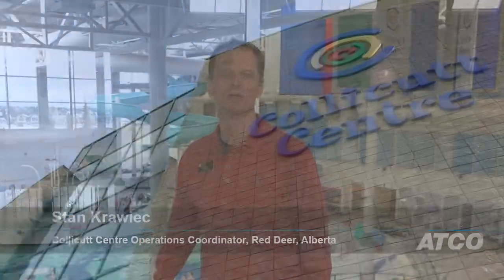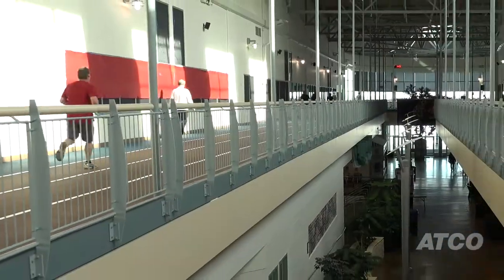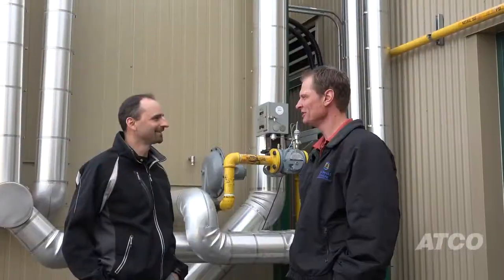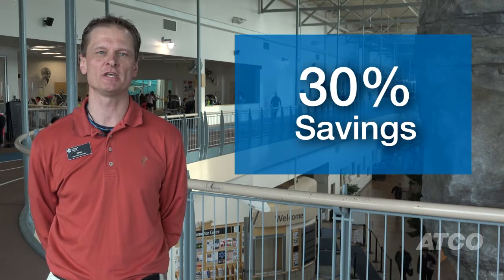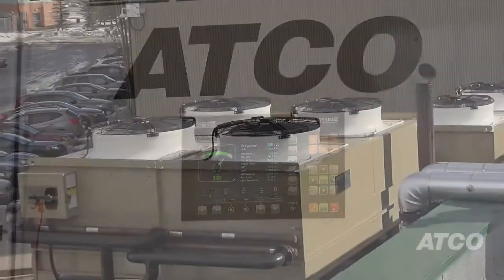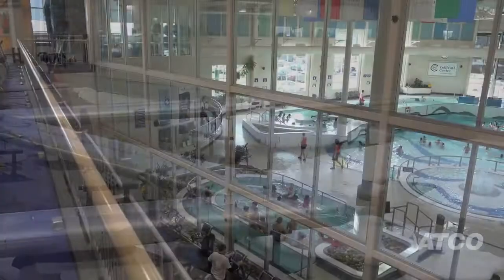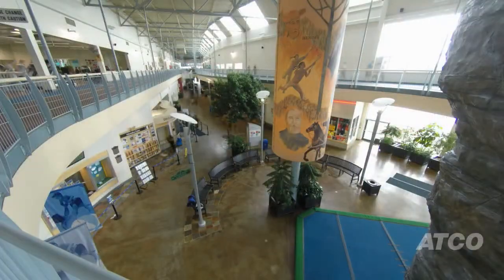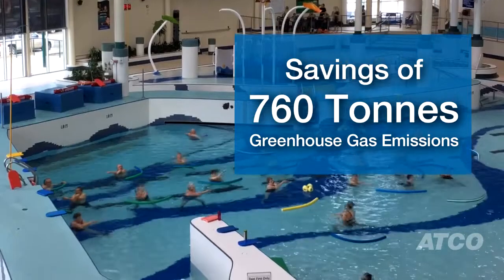ATCO: Combined Heat & Power at Collicutt Centre, Red Deer, Alberta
From homebuilders to developers to commercial customers, we're proud to offer services tailored to you, as your natural gas distributor. Whether it's installing natural gas service pipelines, meters or sharing our expertise with you and easing your load, we look forward to working with you.